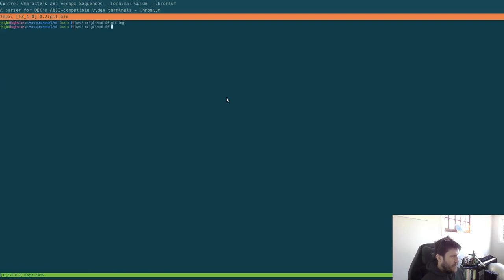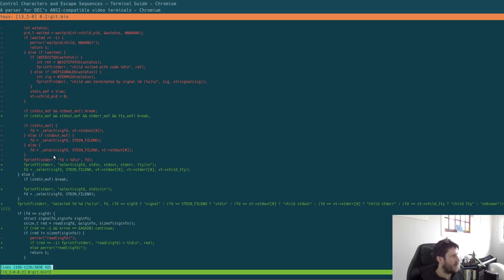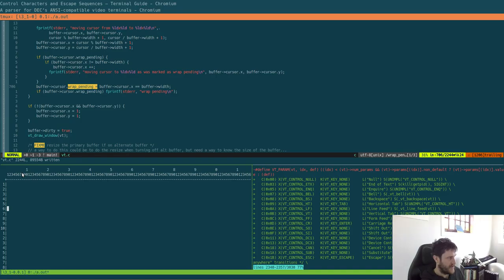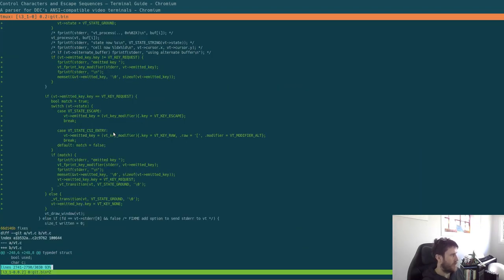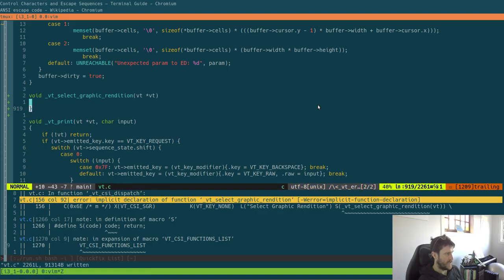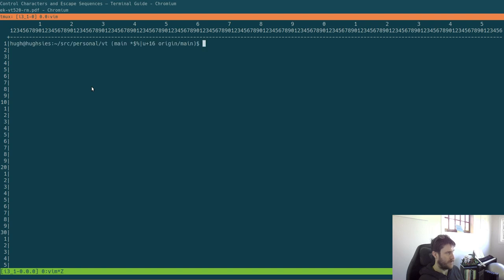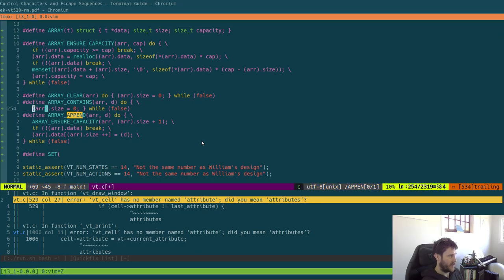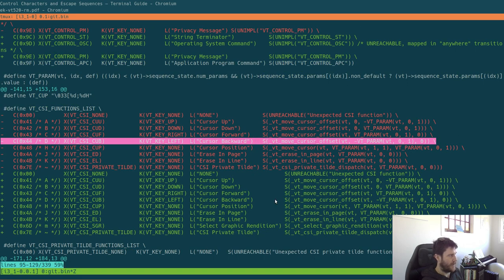VT500 state machine parser - Part 6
This is the start of a state machine following Paul Flo William's design:

Talked through some offline changes, started work on SGR rendering

Offline changes before video was these commits:
46db6ce bug fixes seen on stream
8c16e39 let UNIMPL continue
ef39c6f select will check for valid fd first
95182a5 missing cases on state machine
66d146b fixes
d1ddce4 add keys
70cd1ac add funcs
8a87e43 add child handling
0ce73ec move buffer to sep buffer, with alt buff
d80ef57 add csi private seqs
8348485 add esc functions
22d4824 implement collect action
12f13e1 refactor csi as well
38dd6b0 refactor control
b09b38f Add C_ARRAY_LEN macro
c699e41 Show inputs on transitions logs